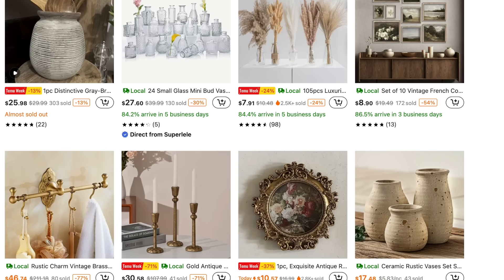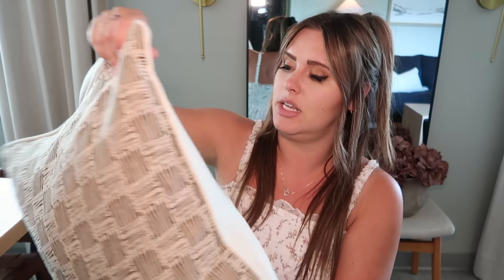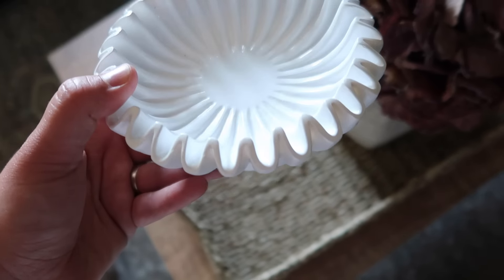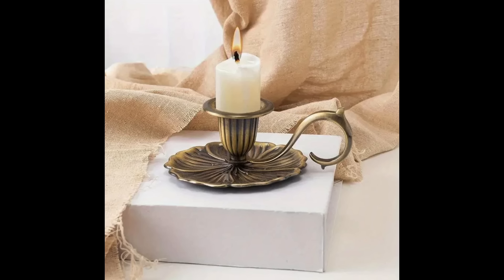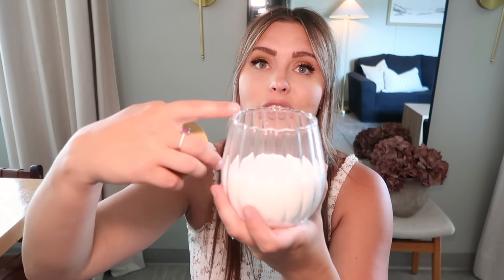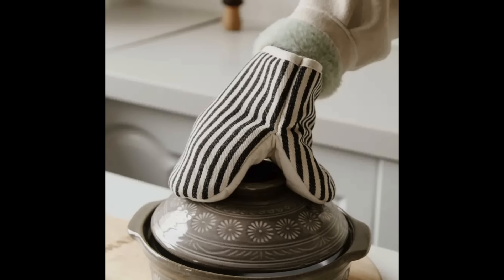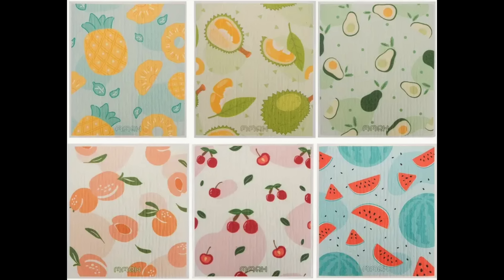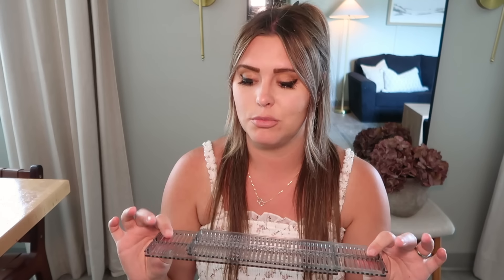TEMU HOME DECOR HAUL | Rustic & vintage home decor haul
-SEARCH MY CODE (dpj7555) ON THE TEMU APP TO CLAIM!
                                    LINKS
-1piece Striped Oven Mitt $3.99💰